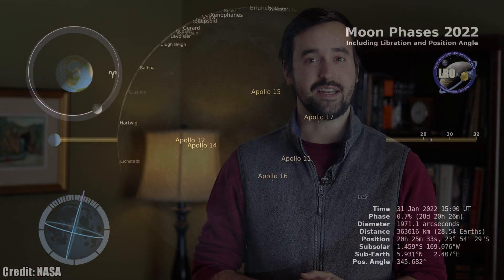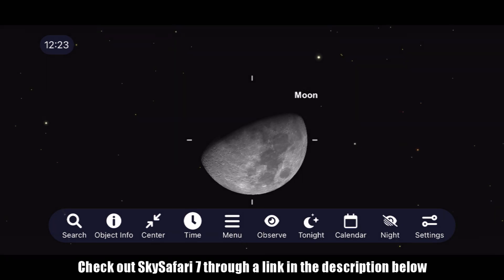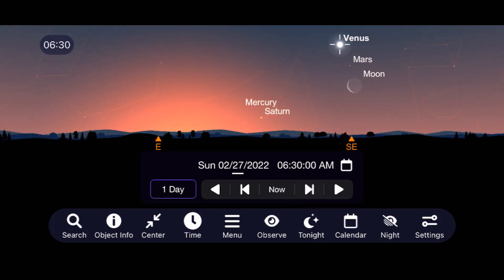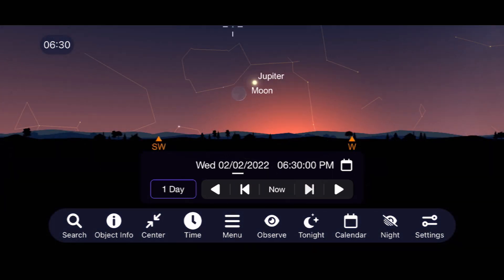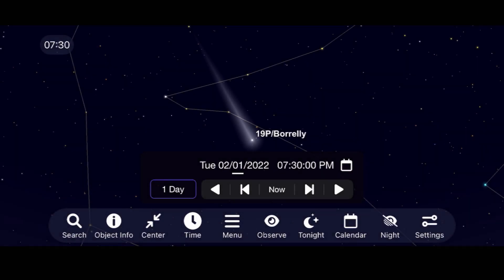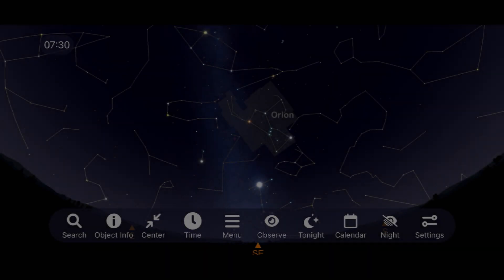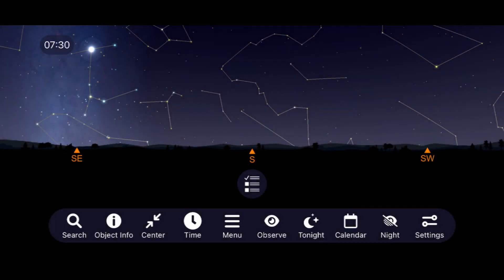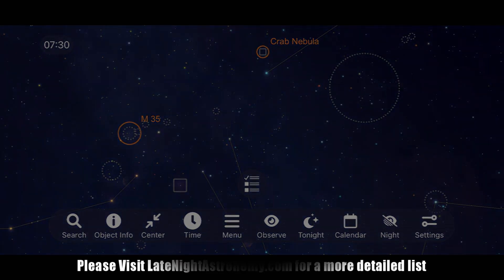The Night Sky | February 2022 | Winter Constellations | Comet Borrelly | Snow Moon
Let's look at what you can see in the night sky this February. From the Moon to Planets & Comets, regardless of your experience or equipment, we've got something here for you. Please let me know what excites you about space and what you plan to see this month in the comment section below.

Time Stamps:
0:00 Intro
1:06 The Moon
2:33 The Planets
4:29 Comet Borrelly
6:16 Winter Constellations & DSO